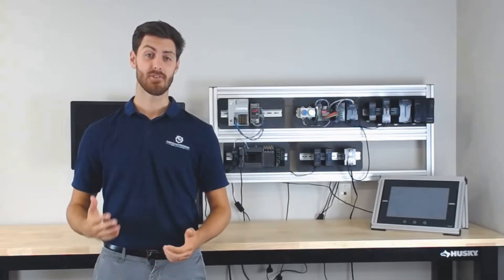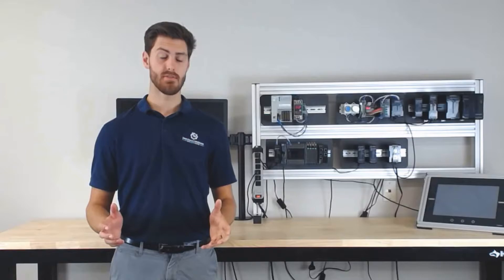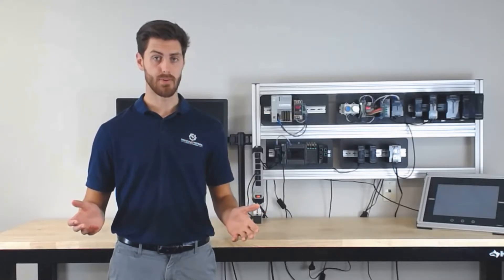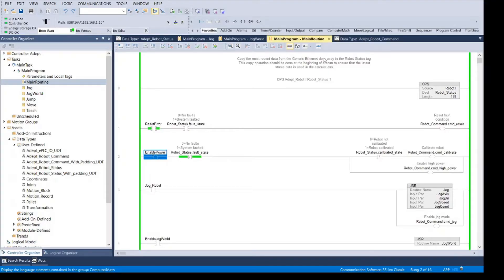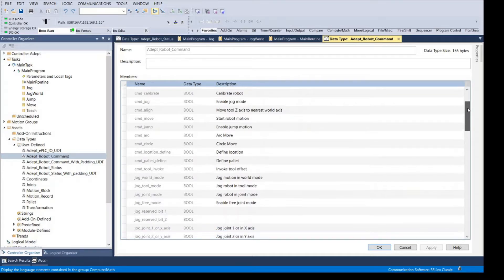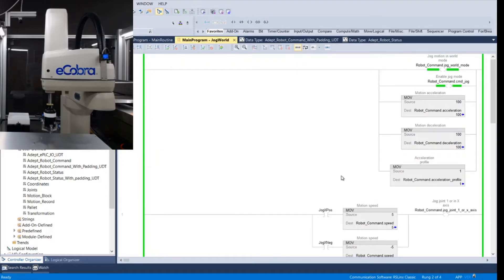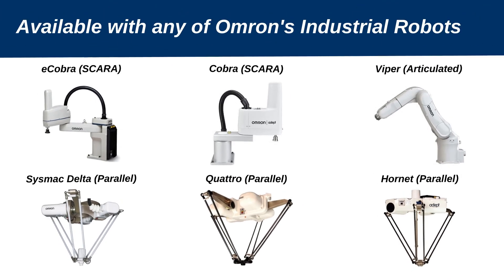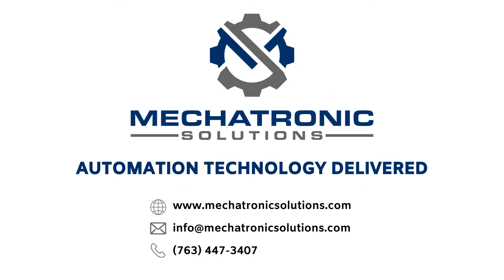Mechatronic Minute: Omron ePLC Connect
In this video, Derek Limesand, Applications Engineer at Mechatronic Solutions, explains Omron's ePLC feature that allows their industrial robots to be programmed and controlled by an Allen-Bradley or Rockwell Automation PLC.

This is a nice fit for organizations that are very strong in Allen-Bradley PLC programming, but don't have as much experience on the robotics side of things. Or maybe they just don't want to spend the time to learn yet another programming software. Well, Omron's ePLC functionality allows you to program your entire machine in ladder logic using Rockwell Automation's Studio 5000 software.

So, how does it work? You utilize User-Defined Data Types or UDTs, which list all of the commands and status messages that are passed back and forth between the robot and the PLC each scan. An example of some UDTs might be robot speed, acceleration, positions, and even pallet configurations. Then you can get started creating a program in ladder logic to move the robot, teach different positions, control inputs and outputs, and handshake with the rest of your machine.

All of this can be had in any of Omron's industrial robots, including the Cobras, Hornets, and Vipers.

with any questions or for more information.